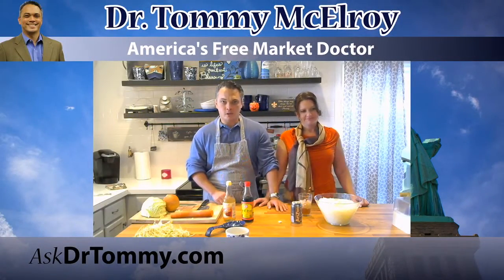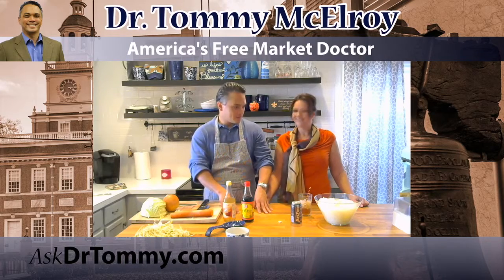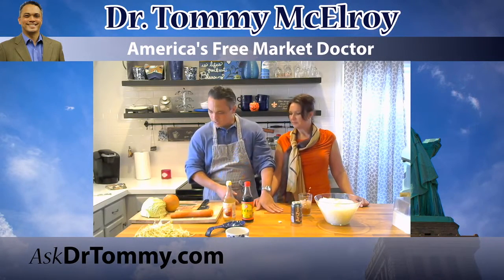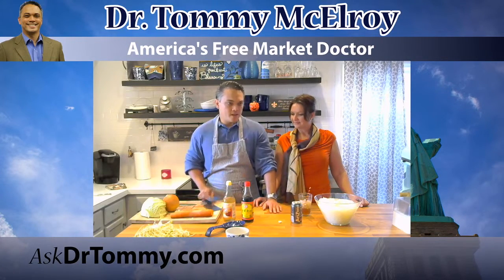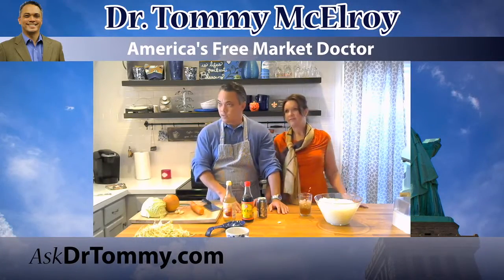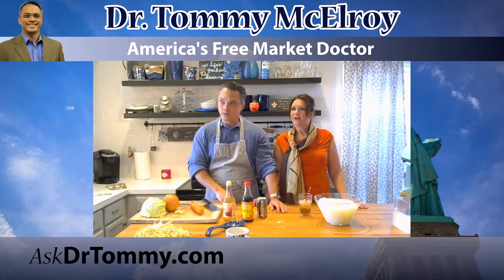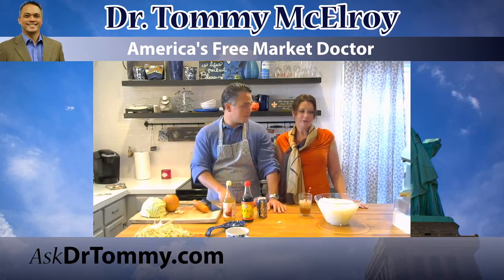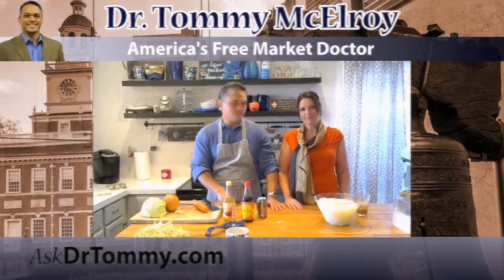How to Shoot a Cooking Show - Dr. Tommy Cooking Show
Behind the scenes. Learn how we shoot the cooking show in Tracy's kitchen.

The Dr. Tommy Show is hosted by concierge medicine physician Dr. Tommy McElroy. Dr. Tommy is the founder of Echelon-Health which provides concierge medicine, fitness, and nutrition services to those living in greater Tampa, Florida.